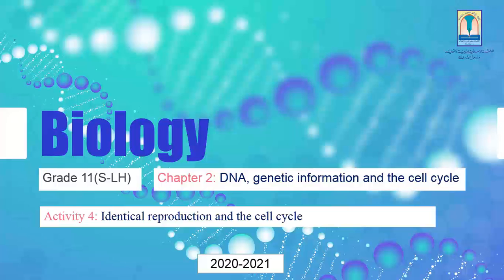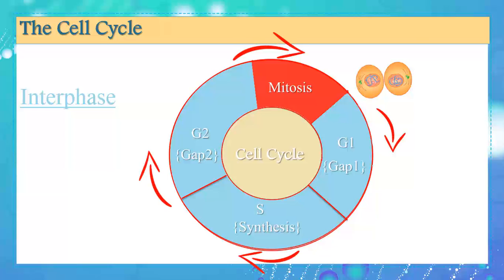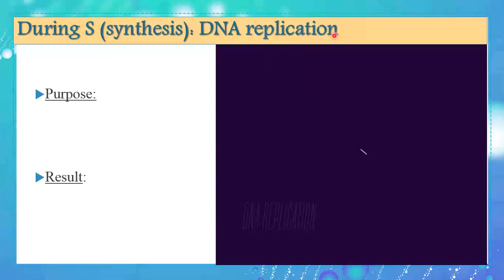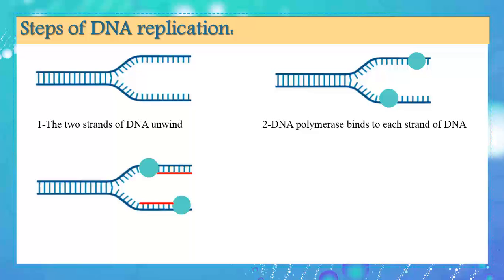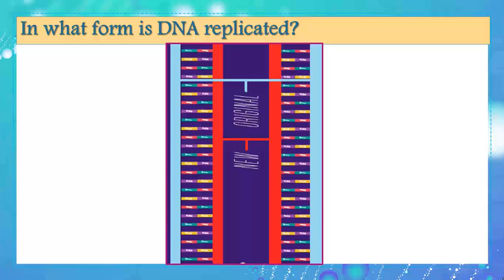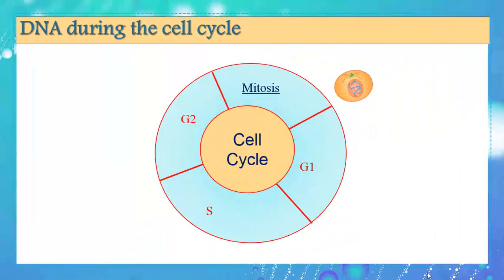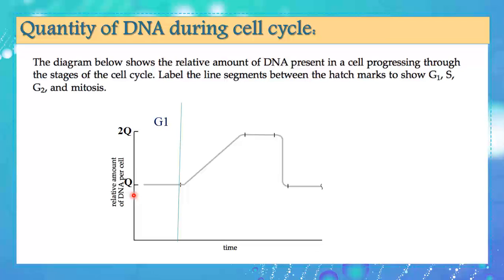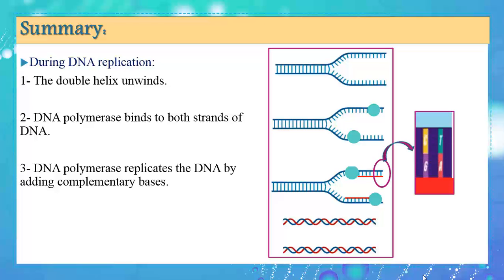G11 S LH Video 9 Ch 2 Act 4 The cell cycle